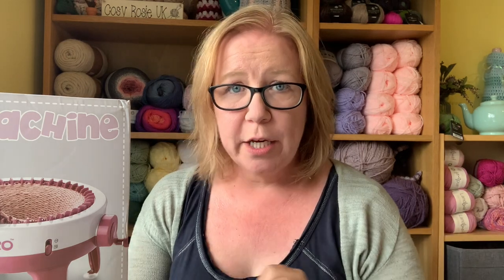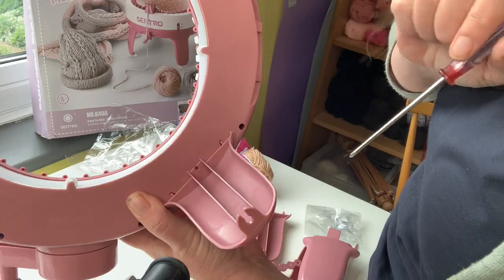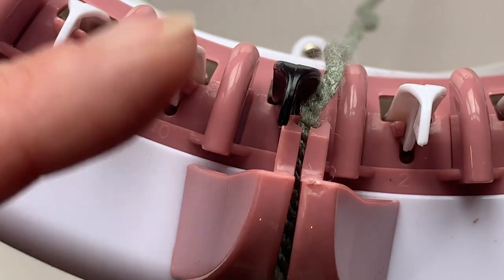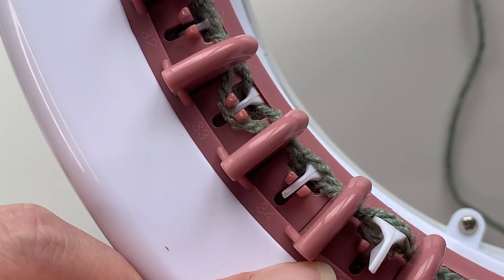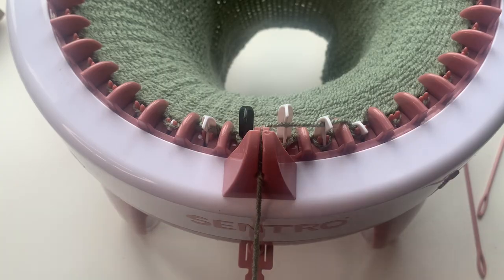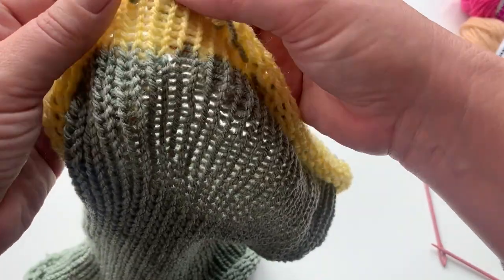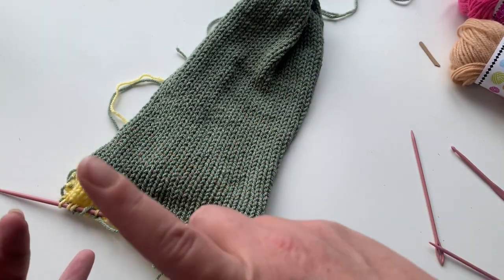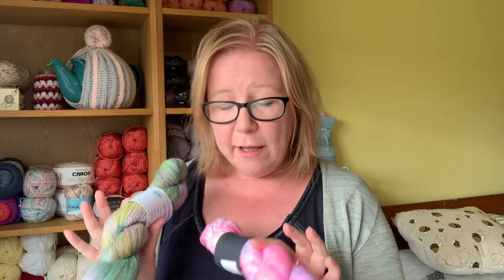Setting up the Sentro Knitting Machine | Will it work?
This toy knitting machine cost me just £5 in my 1st Temu order offer, so I didn't have high hopes. Watch as I set up the machine and make my first hat.
Will it be a fail?!

You can find the Sentro Knitting machine on the Temu App for an average of £30 or purchase from Amazon for anything between £50-60.
Priced at £50.99
Priced at £65.99
US Residents Priced at $59.99
No idea why they are at different prices - they all look the same to me.

00:00 Setting up the Sentro Knitting Machine
01:07 Opening up the Box
02:27 Adding the Feet
04:23 Casting on the Yarn
09:17 Changing Colours
12:25 Casting off
15:49 Knitting Flat on the Sentro machine
16:48 What my hat looks like